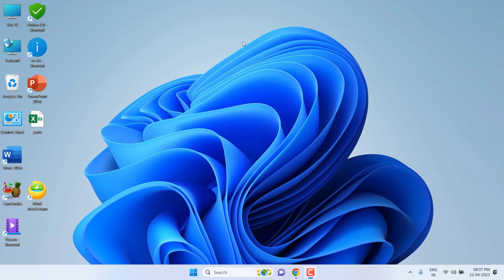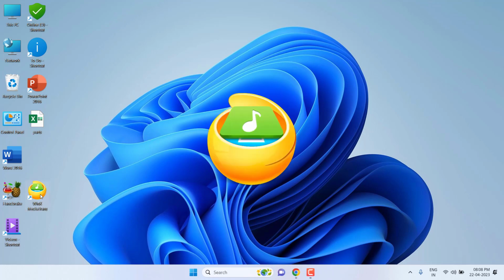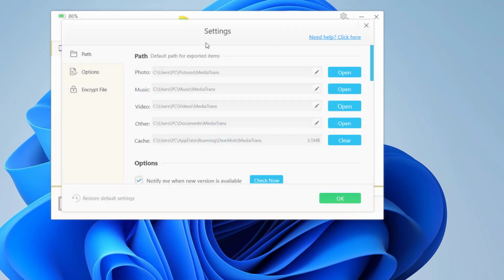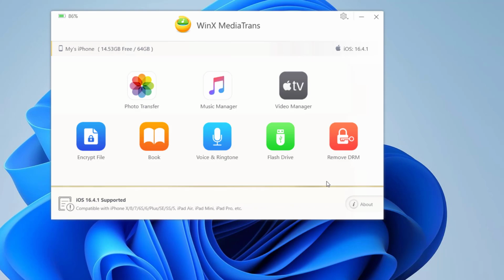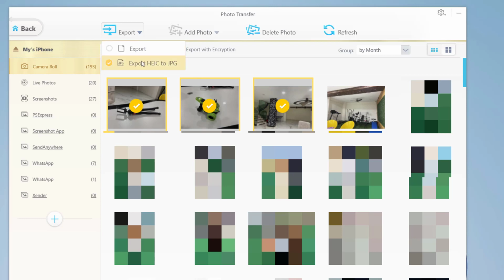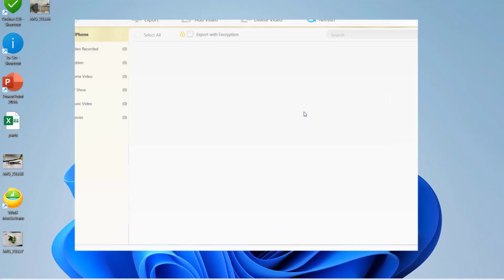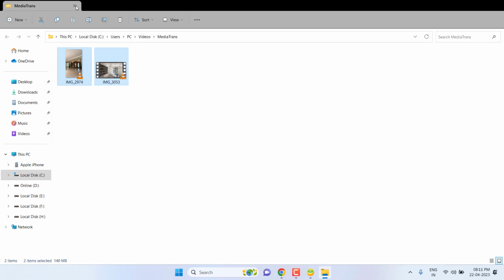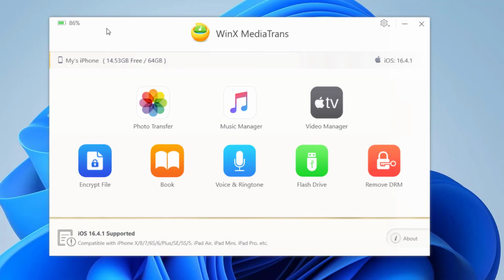How to Transfer Photos & Videos from iPhone to PC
Key features of WinX MediaTrans:
1. Photo backup
2. Video transfer
3. Music manager
4. Flash drive
5. Organize book
6. Make ringtone
7. Voice memos
8. Encrypt files
9. Pocast

WinX MediaTrans is a one of the easiest way to transfer photo, video from iPhone to PC.. you don’t need to be on same wifi network.  You can also backup music, voice memos, ringtones and encrypt files between iOS 16 and Windows OS without risk in unexpected information leakage and file erasing.

WinX MediaTrans lets you backup and sync media content between iPhone/iPad and PC extensively or selectively with zero data erased. [Support iOS 16]